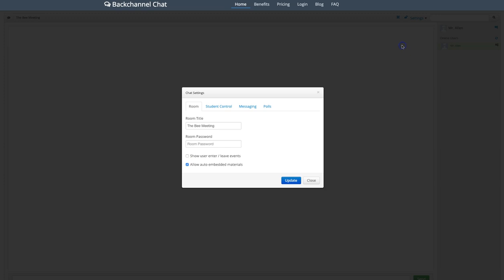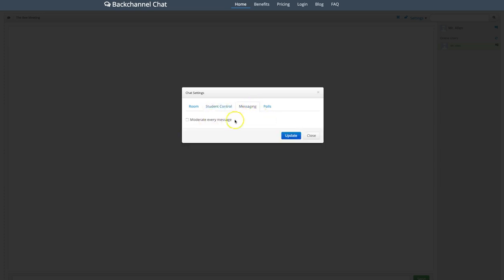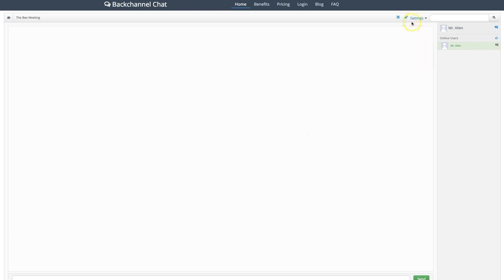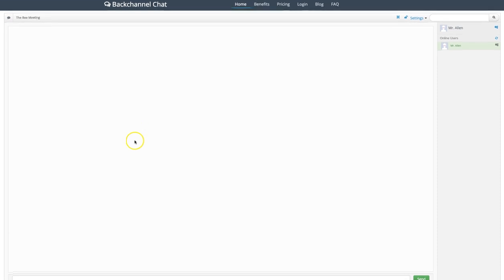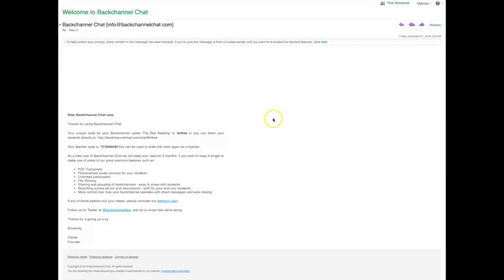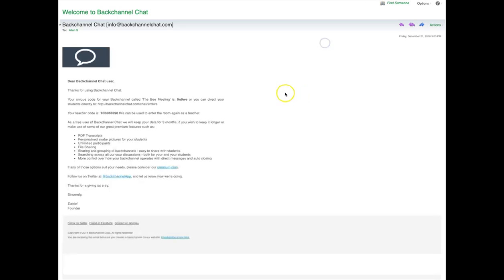Setting Up a Backchannel Chat